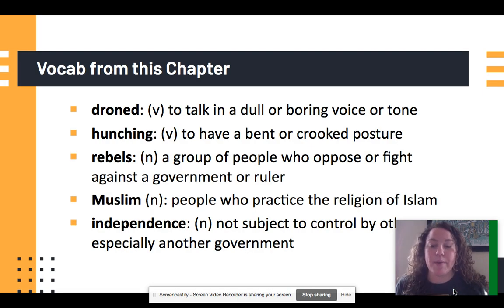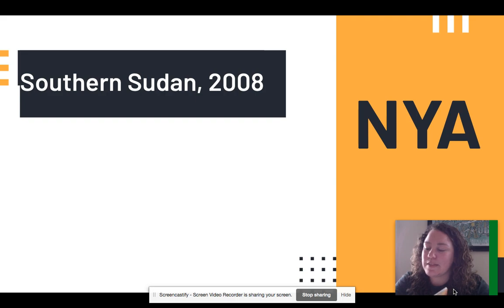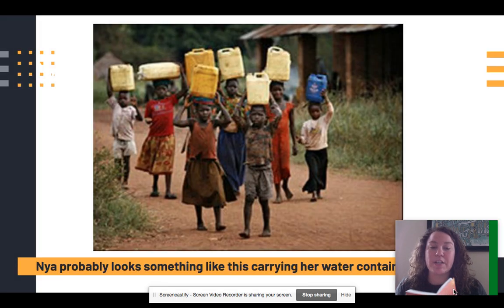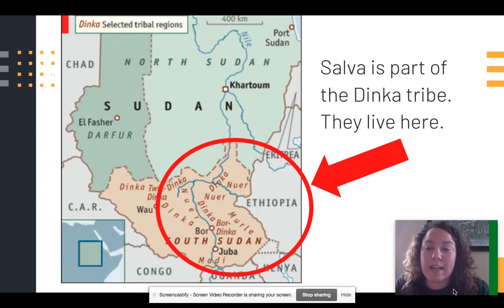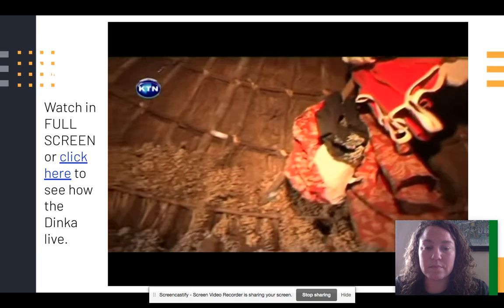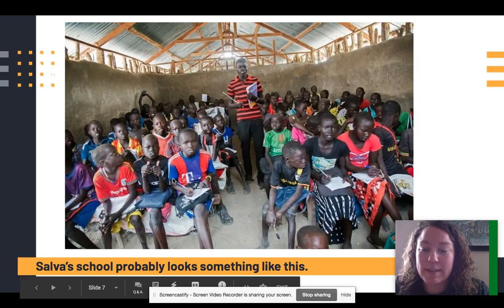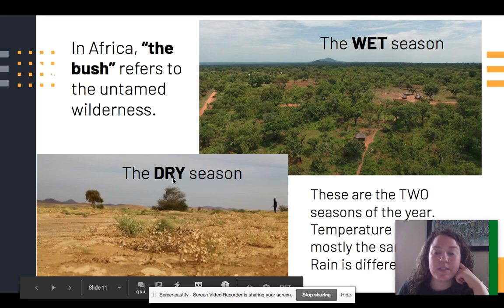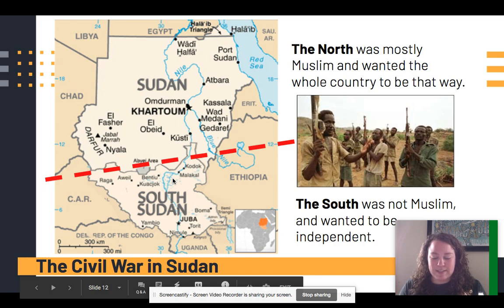Long Walk to Water: Chapter 1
Follow along with Ms. Couto reading Chapter 1 of A Long Walk to Water. If you want to read along on the PDF, go to our Wakelet page.